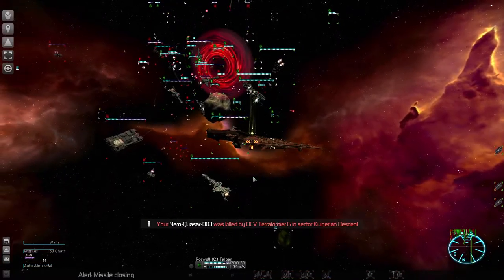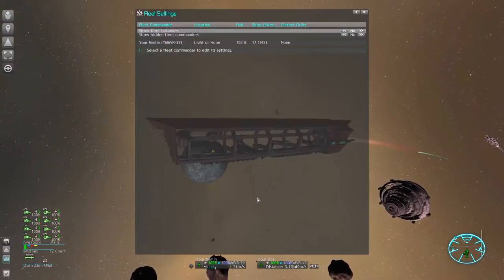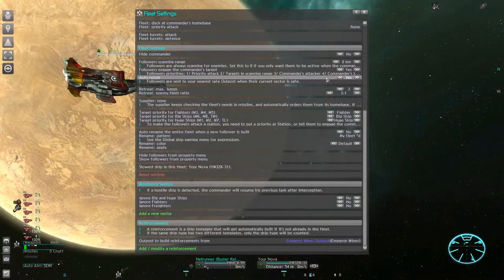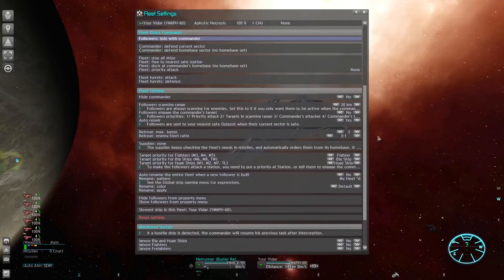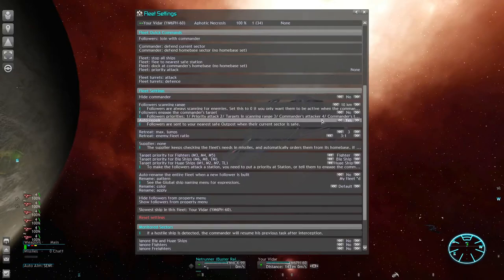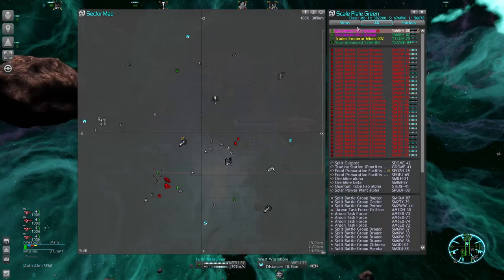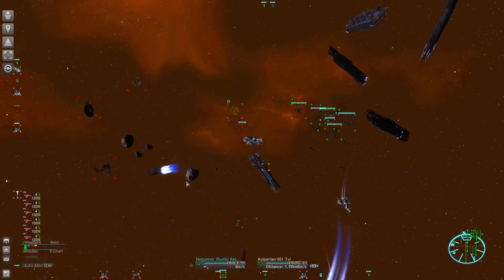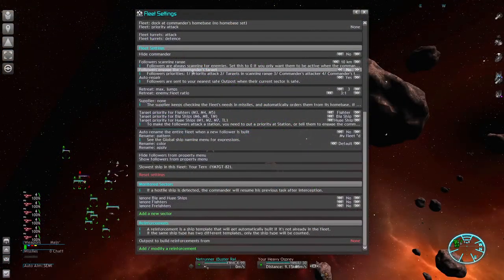Fleet Guide - from Basics to full Automation (X3 Mayhem 3)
0:00 Intro
2:20 Quick and easy 1st fleet creation
3:52 fleet structure and universal behavior
7:46 'not with fleet' status
8:55 docking, broadcasting, quickcommands, flee
11:06 Fast & Evasive Pirate Killers
21:29 Heavy Pirate Killers
27:59 Worker Escort with auto-repair and rebuild
31:22 Stationary Guards for JumpBeacons etc.
34:14 Automated Economy Raiders
40:36 Hit & Run Raider Variant
43:38 Issue: Attacking Stations
46:12 Issue: Damaged Fleetcommander
47:31 Issue: Carrier Fleetcommander